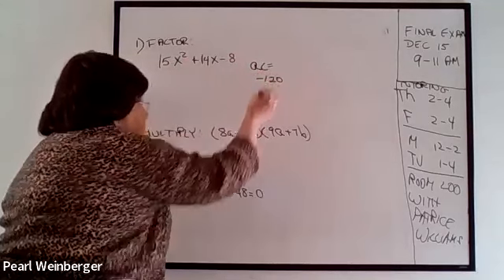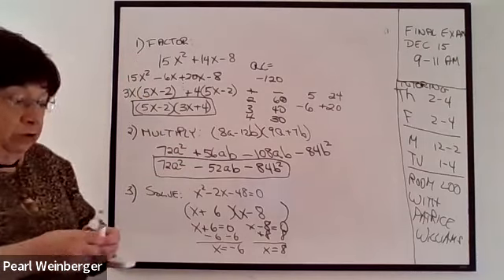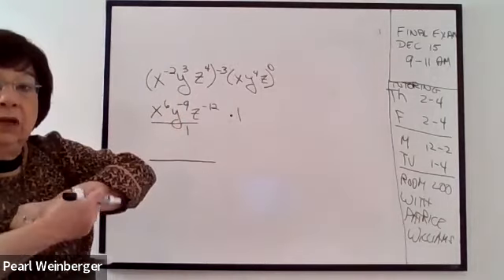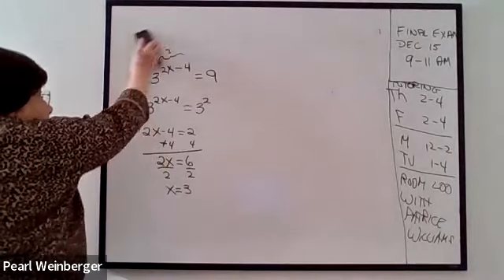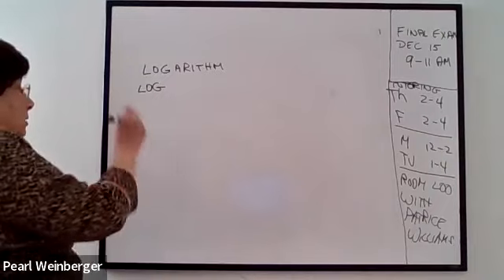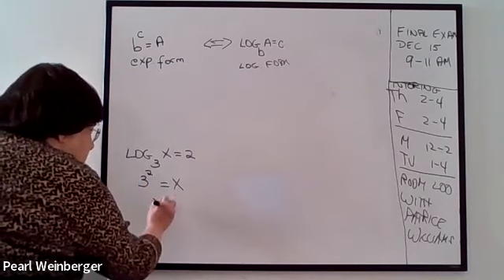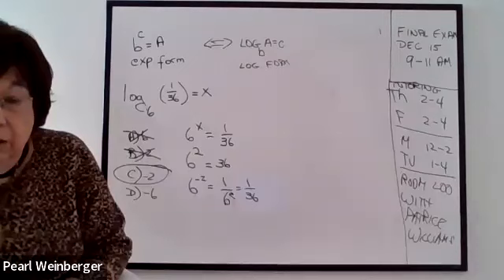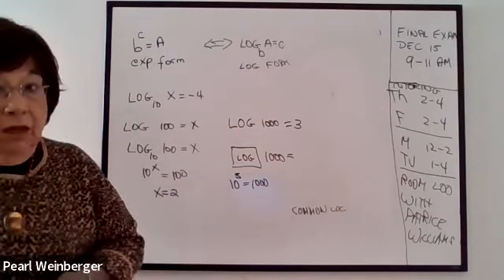Math 136 006C Class # 39 Dec 5, 2022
Definition of logarithms.